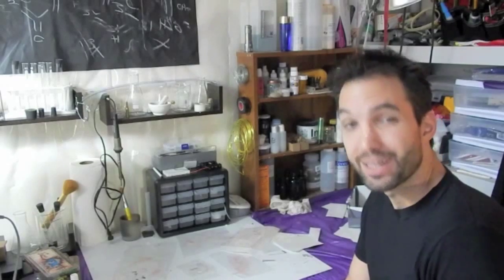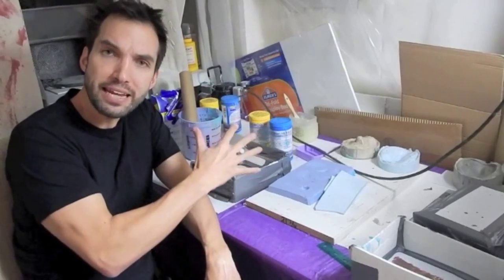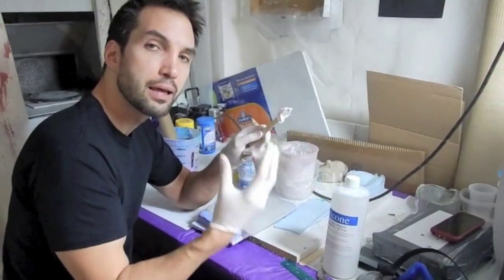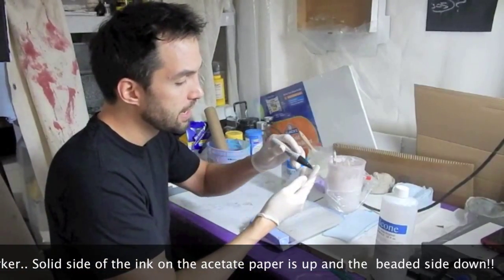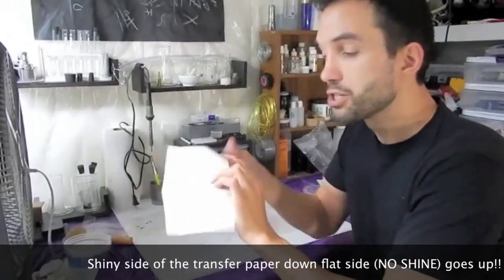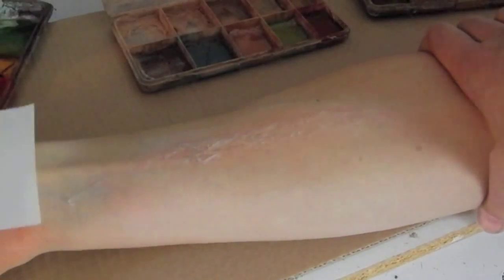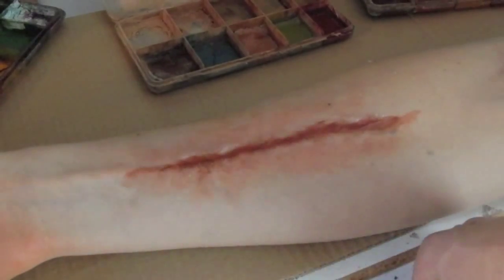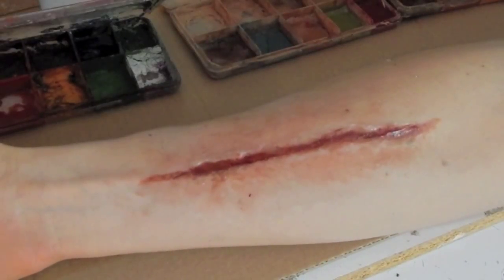Molnar Moment on Transfers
This is a fun video how to make make-up f/x transfers for film tv or any reason at all!!

if you choose to  attempt to make the transfer please be responsible. I am not liable for any mishaps.

Have Fun!!